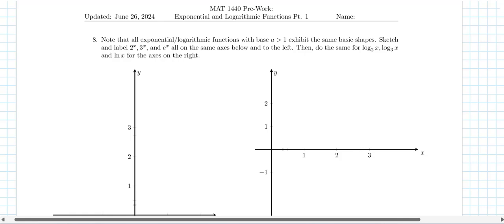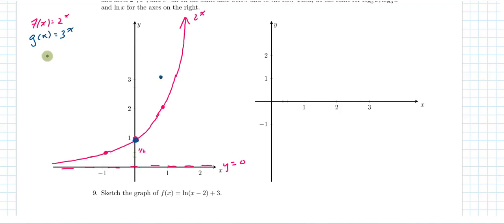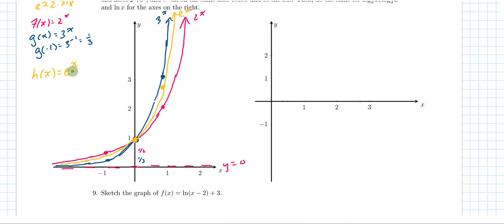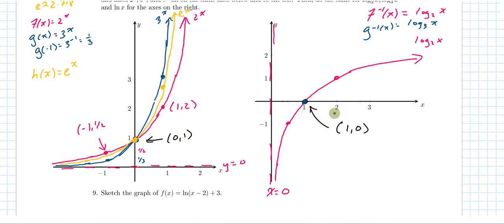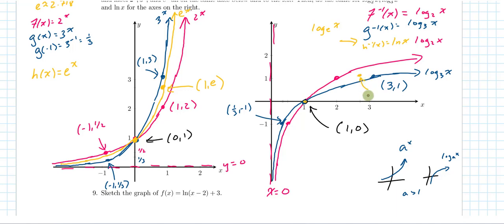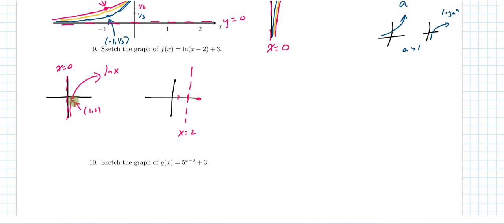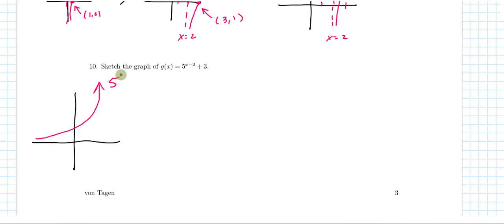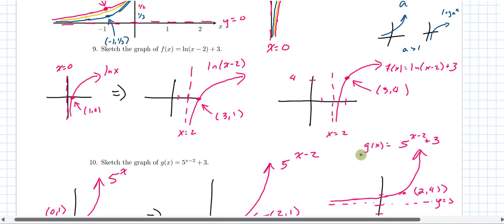Graphs of Exponential and Log Functions